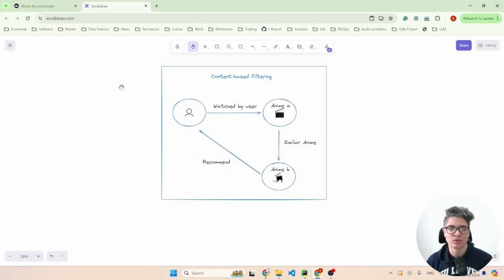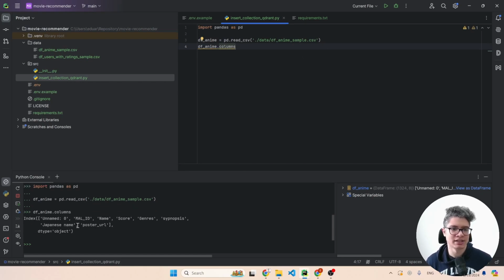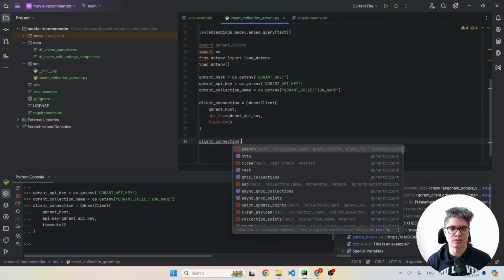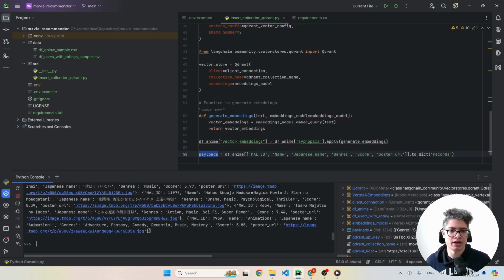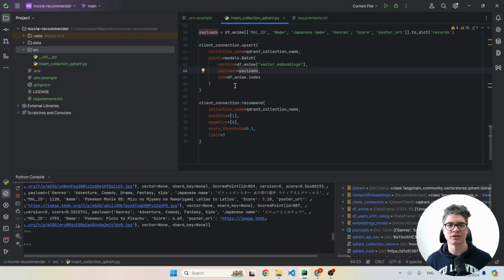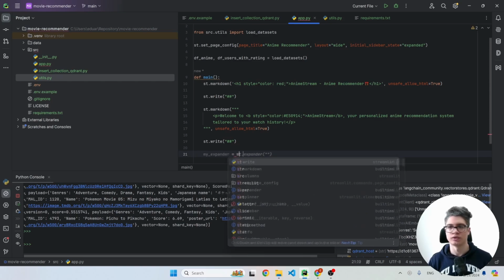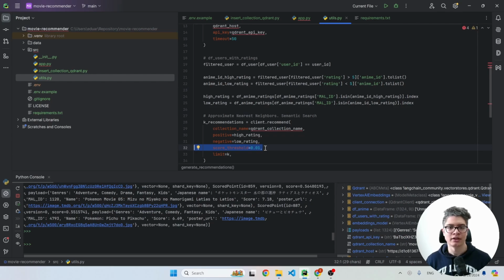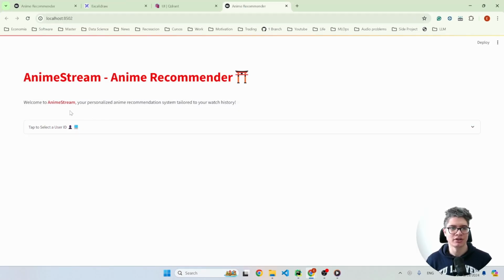Anime Lovers: Building a Content-Based Recommendation System using Python | Embeddings Qdrant AI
In this video, I demonstrate how to build a content-based recommender system that provides personalized recommendations based on the user's watch history, specifically what they have liked and disliked.

✨ Follow along as I guide you through:
- Generating text embeddings
- Inserting collections into Qdrant Cloud
- Providing personalized recommendations based on user watch history, focusing on what they have liked and disliked
- Designing the app's frontend using Streamlit

🚀 Timestamps:
0:00 Introduction
0:21 Demo
0:49 Workflow - Flow diagram of Content-based Recommendation System
02:49 Setup Environment
03:17 Insert embeddings to Qdrant
12:42 Design Streamlit frontend
17:10 Generate Recommendations based on watch history and preferences
21:44 Test Recommendation System
22:24 Conclusion